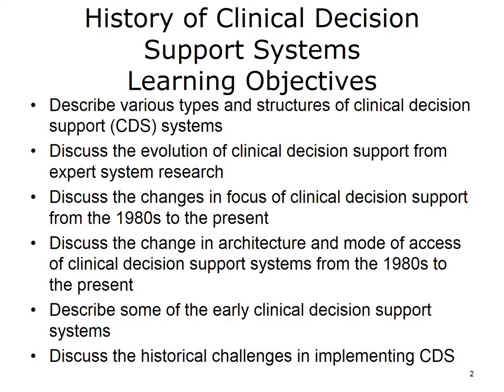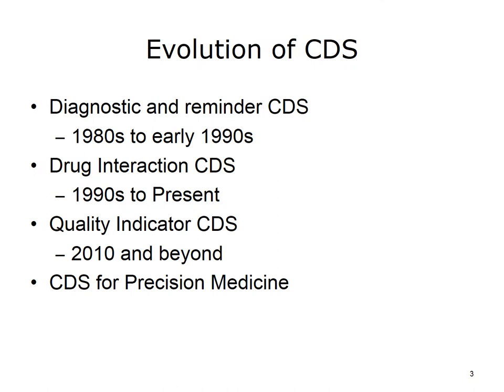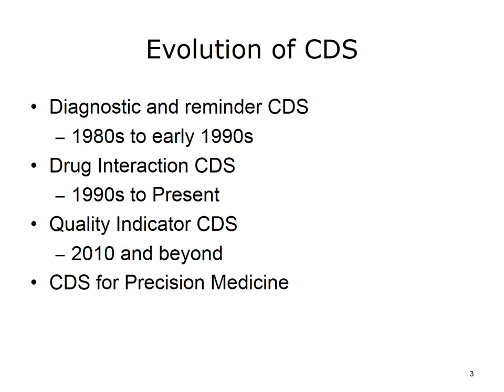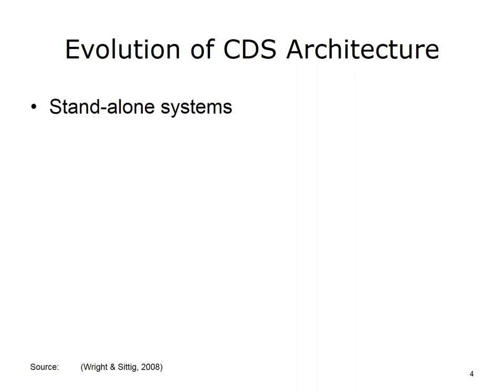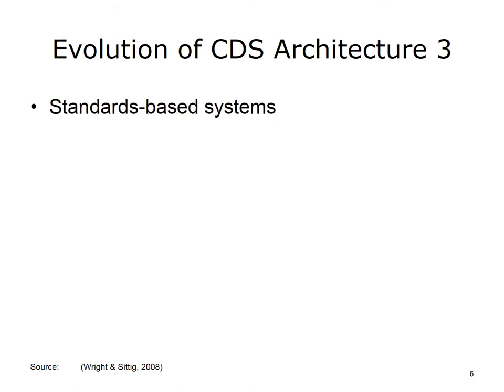comp5 unit7c lecture video